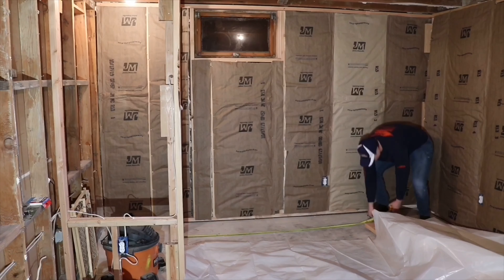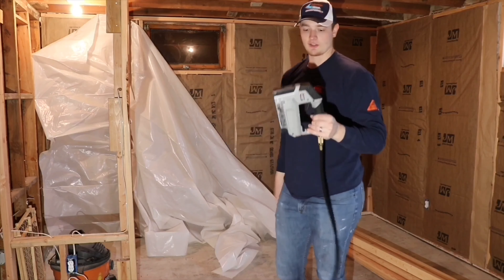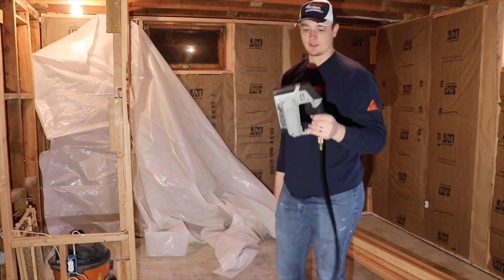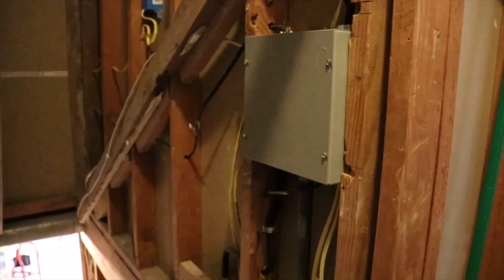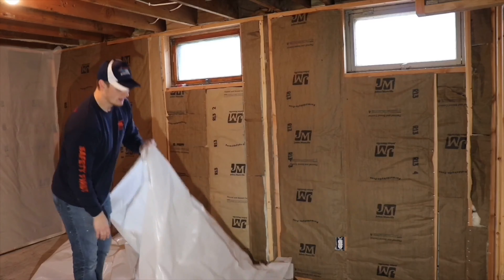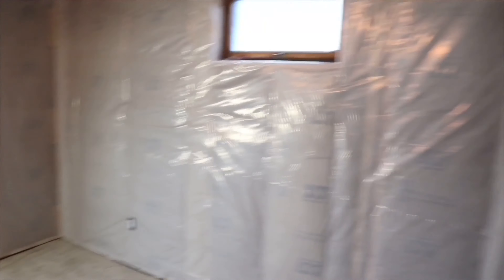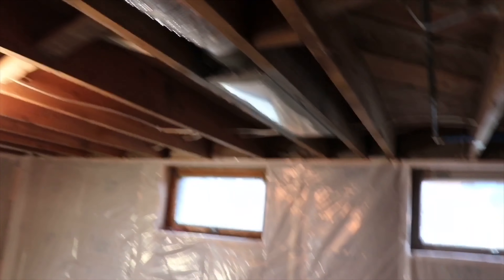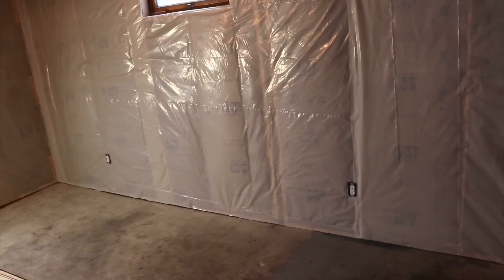How to Install Vapor Barrier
Today we are installing our Vapor Barrier in our basement bedroom. We are one step closer to DRYWALL! Also comment if you would like to see how to patch a hole in drywall.

Products Used:

20 ft. x 100 ft. Clear 6 mil Plastic Sheeting

Pneumatic 18-Gauge 3/8 in. Crown Stapler